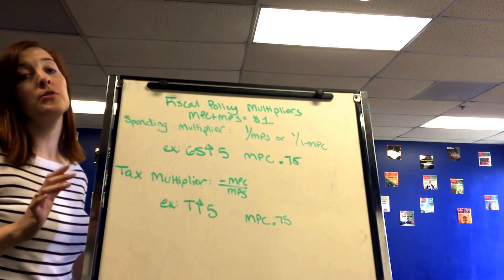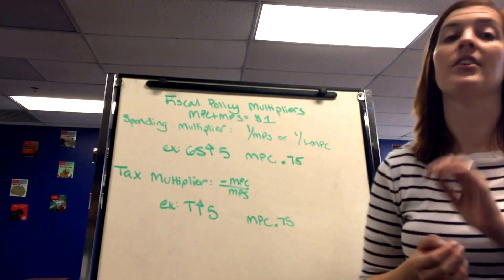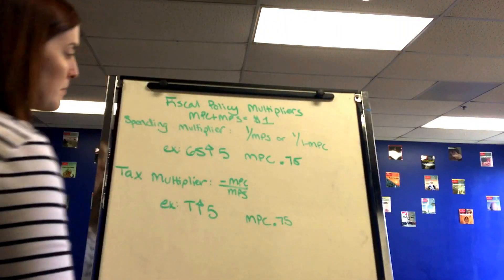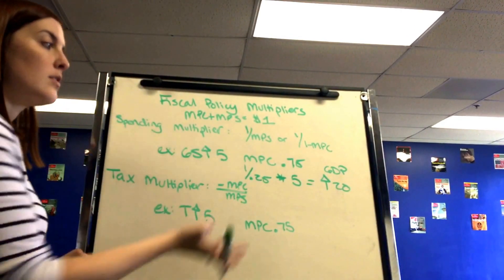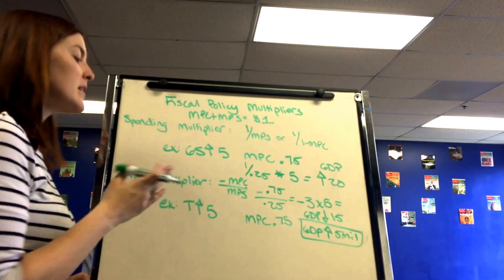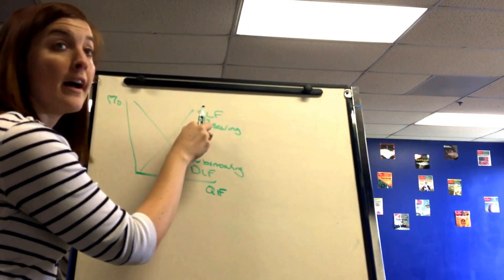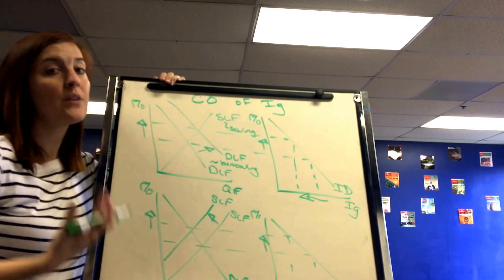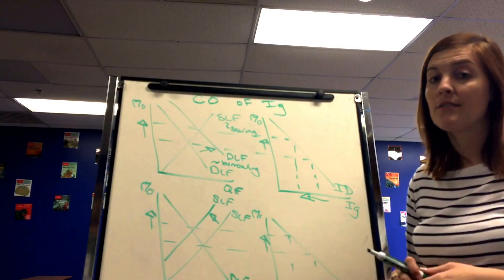6. Fiscal Policy AP Macroeconomics Review